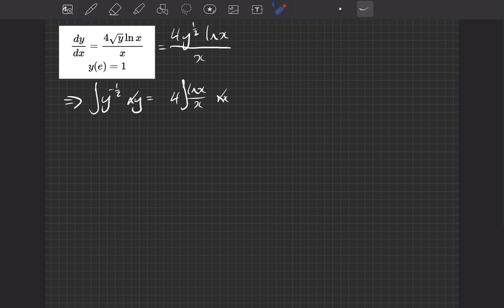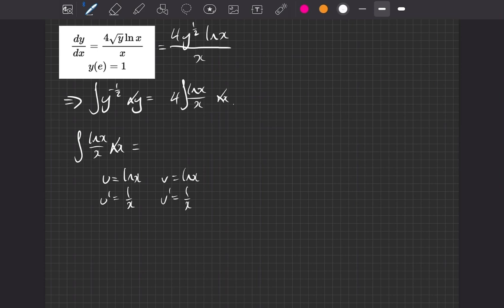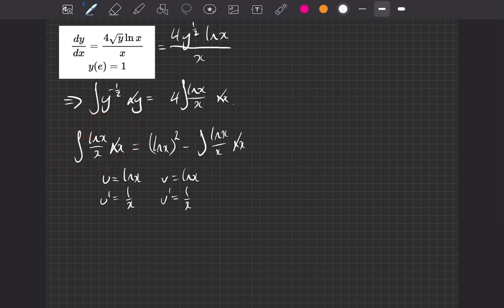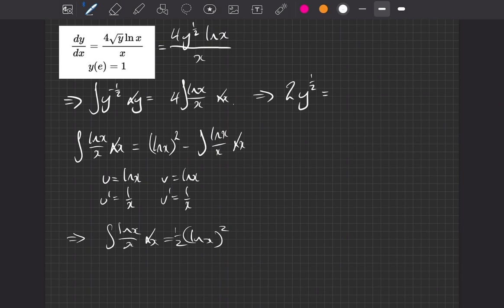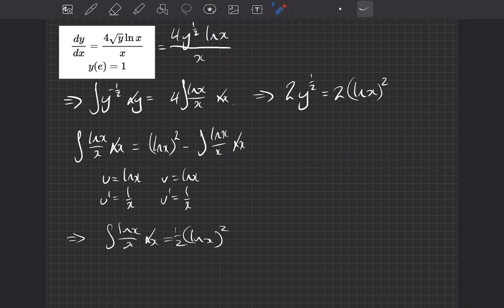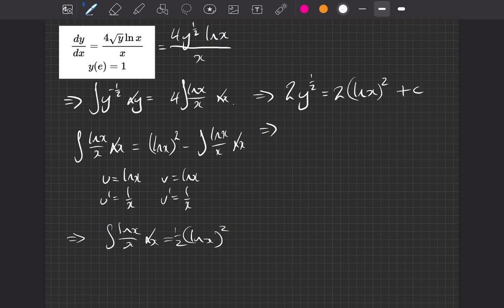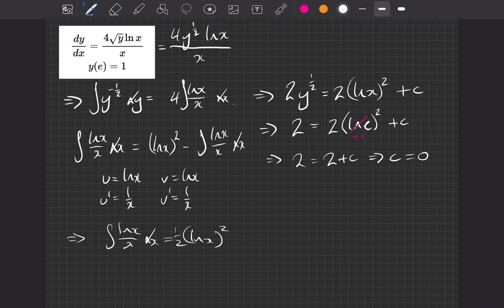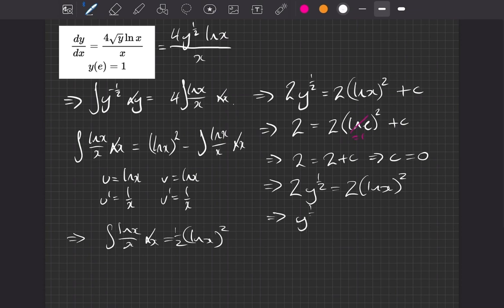Hard A-Level Differential Equation Problem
Hello, in this video I explain how to solve this hard differential equation problem with an initial value using the integration technique: separation of variables.